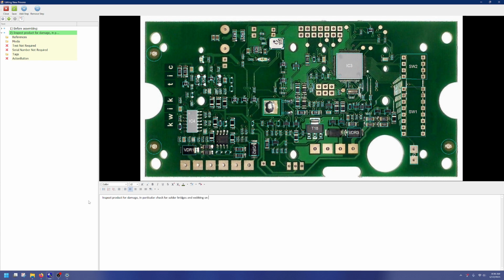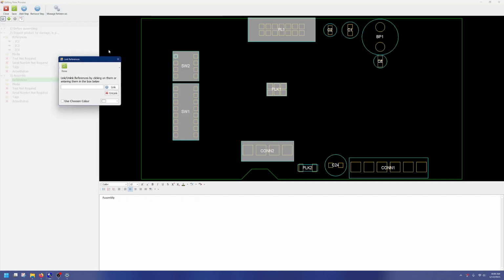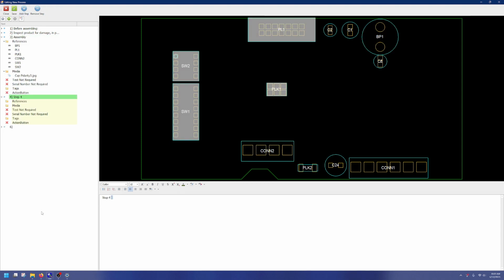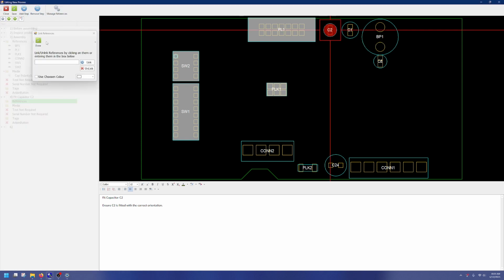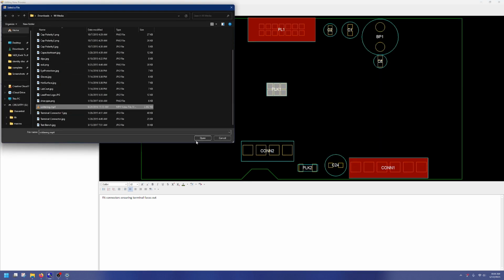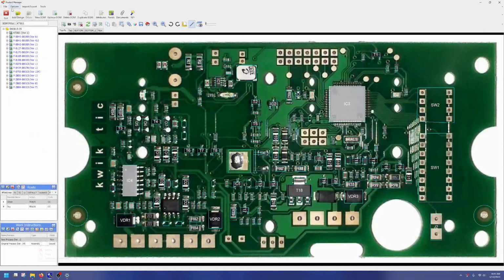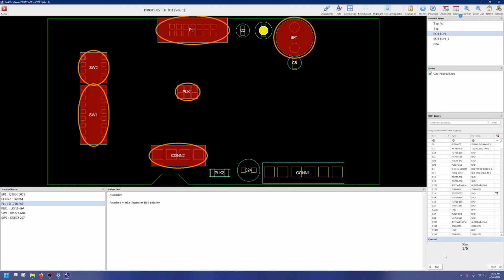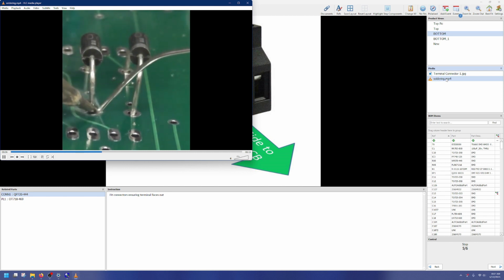Creating Interactive Work Instructions for Shopfloor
Create user friendly interactive Work Instructions and SOPs to guide users through complex assembly instructions. Linking images, BOM, CAD and other documents to step by step instructions helps improve Quality and Productivity, while reducing training. In addition, KwikTic Work Instructions manage all aspects of Revision control.